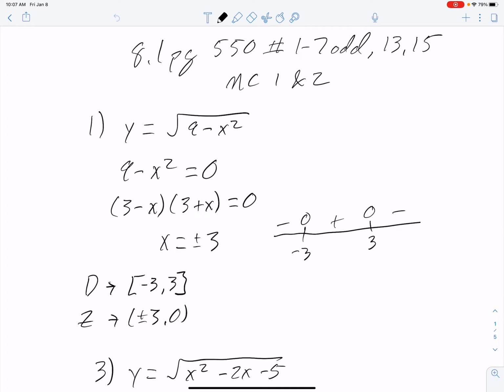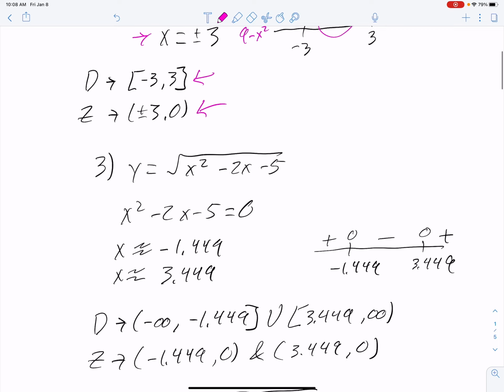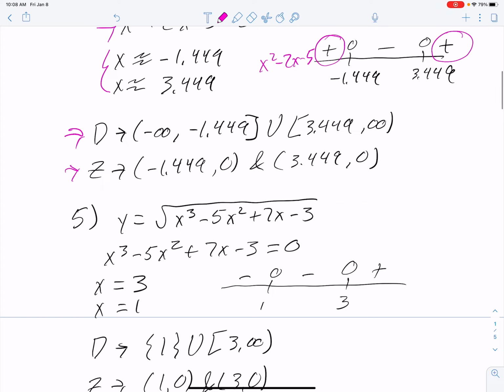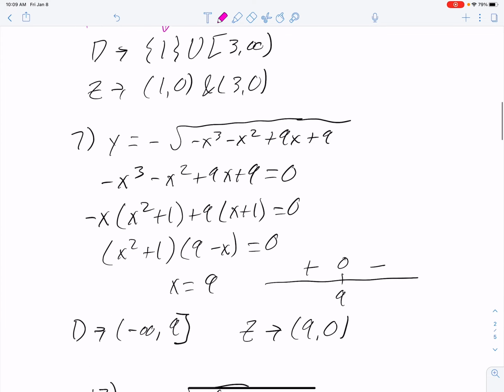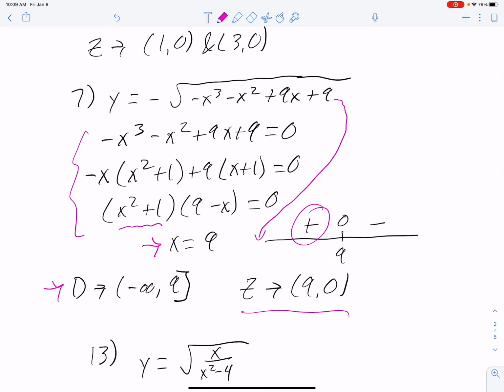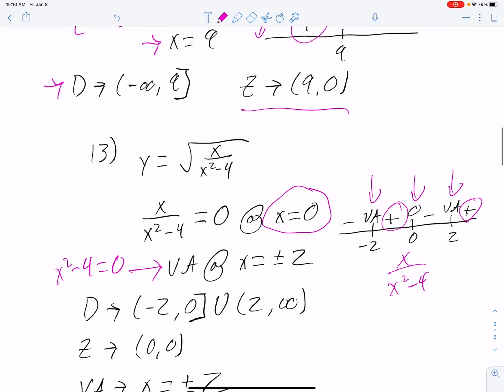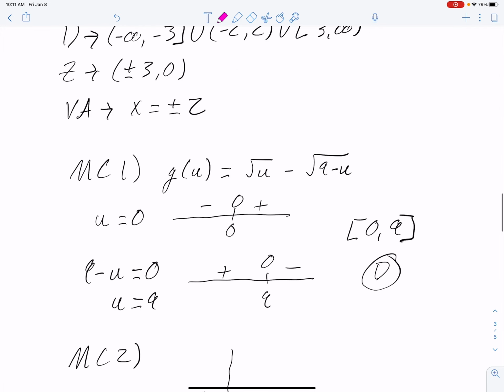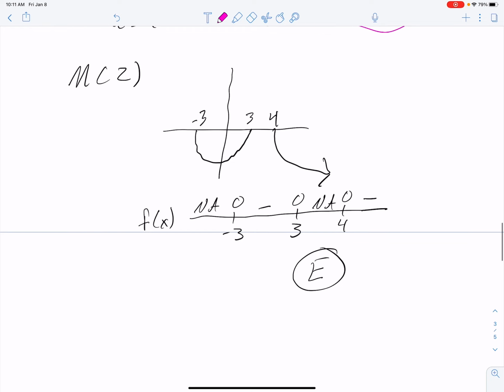PCH 8.1 Solutions